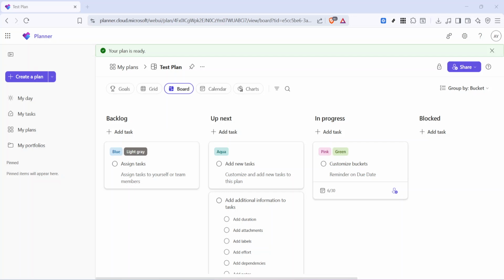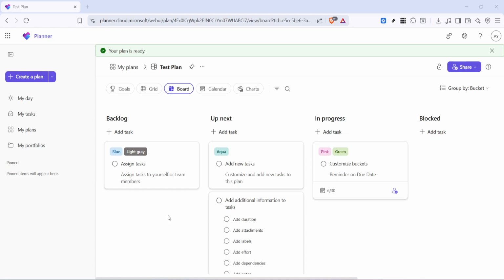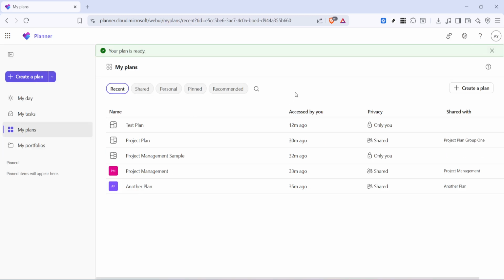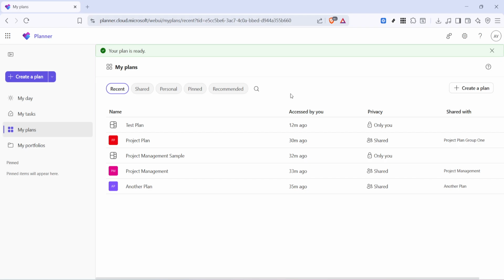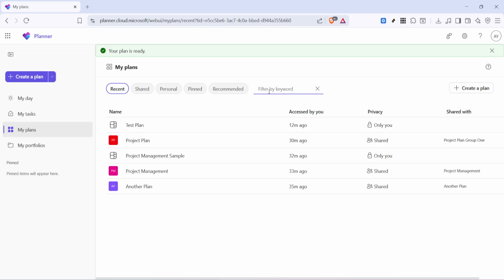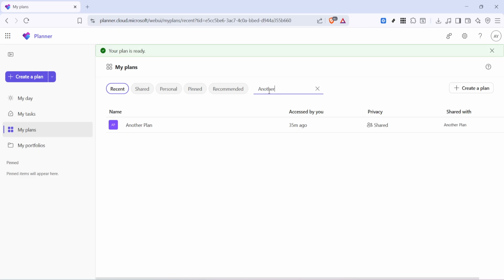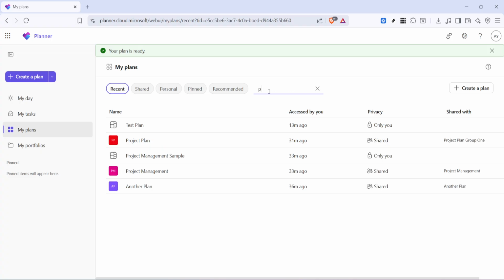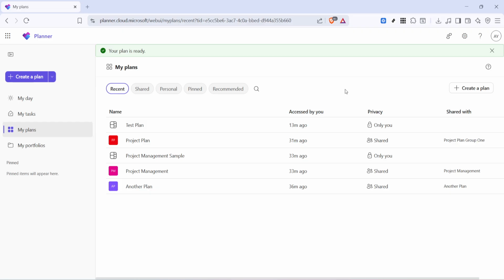How to search in Microsoft Planner (Step By Step 2026)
How to search in Microsoft Planner